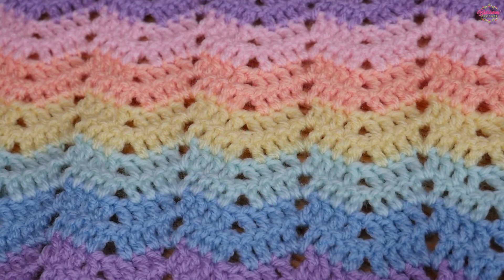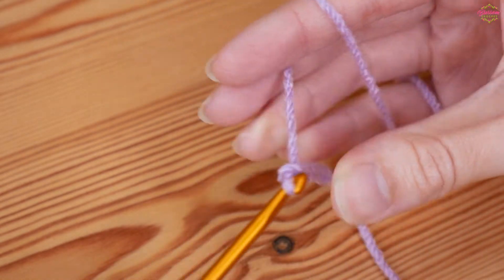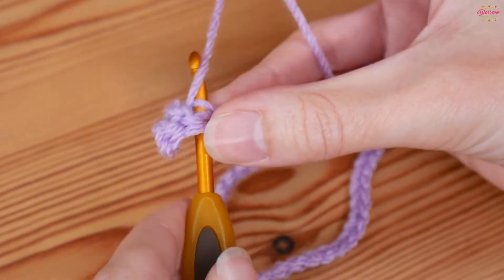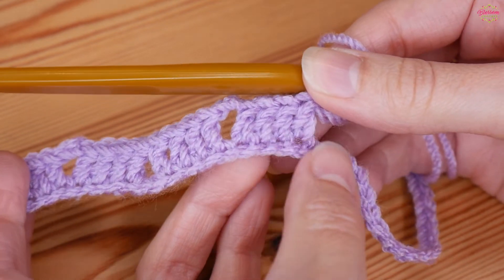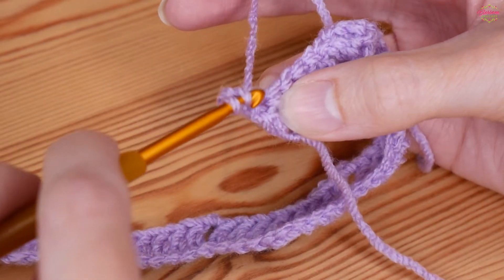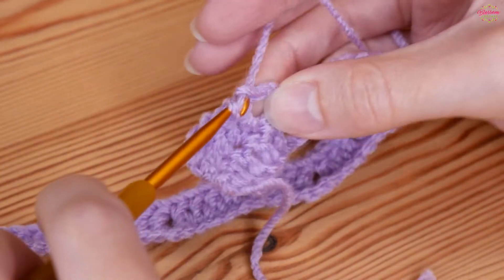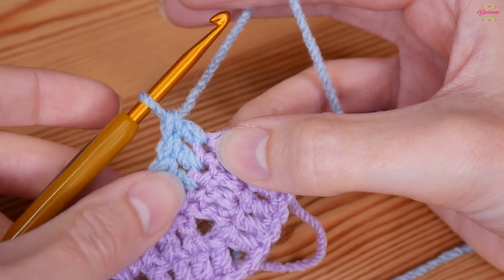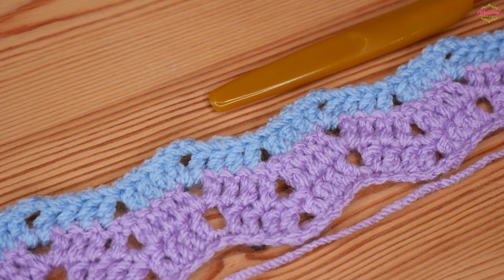Left Handed: Mini Ripple / Chevron Stitch 🌸 One Row Repeat Pattern! Blossom Crochet Tutorial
Welcome back to the Blossom Crochet EXTRA channel!

In this LEFT HANDED crochet tutorial I'll show you how to crochet this really sweet and easy blanket stitch - the mini ripple (or chevron!) It's a simple one row repeat too! (Very similar to the Lace Ripple which you can also find on my channel - if you're after something a little more lightweight).

I'm using Stylecraft Special DK in shades Wisteria, Sherbet, Spring Green, Lemon, Apricot & Candyfloss.